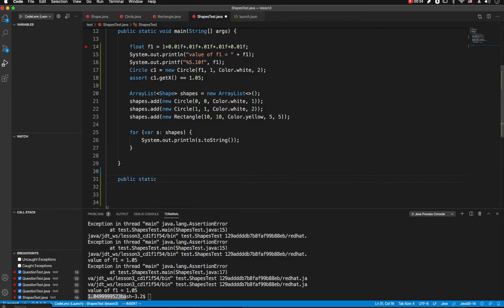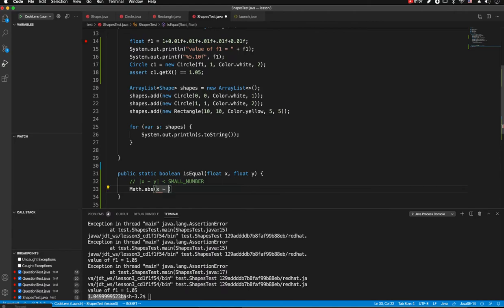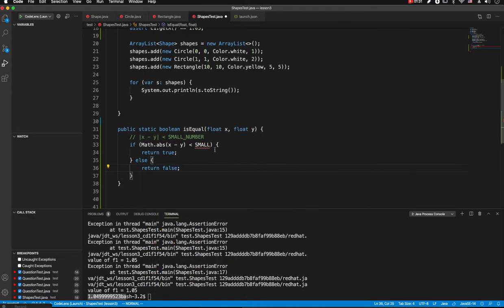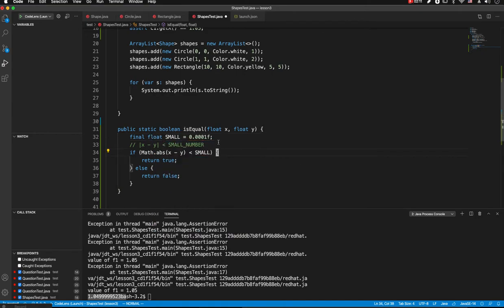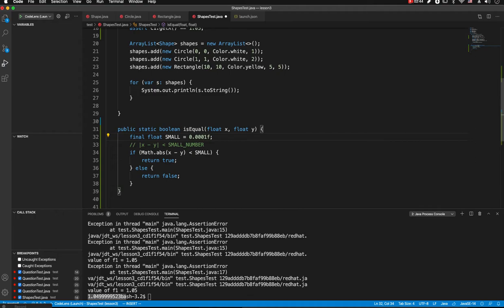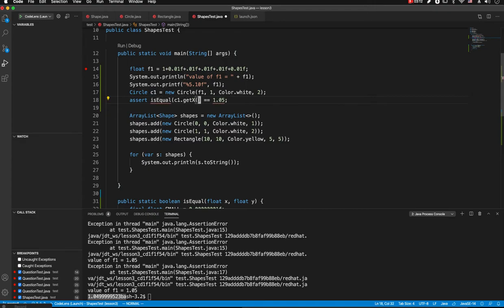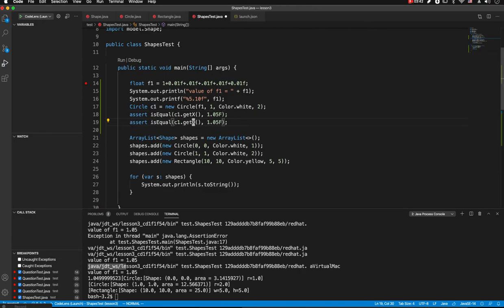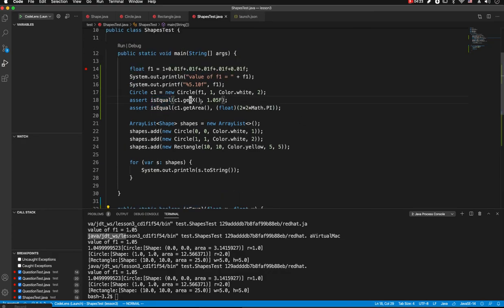lesson3 40 tests for models part2